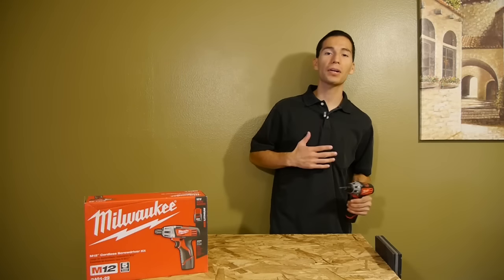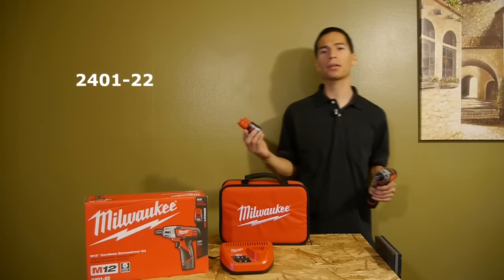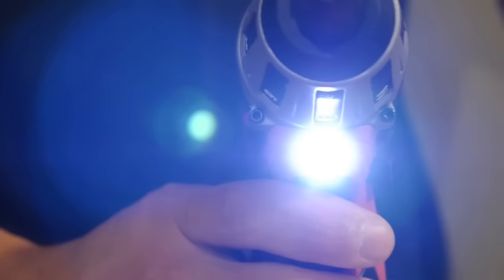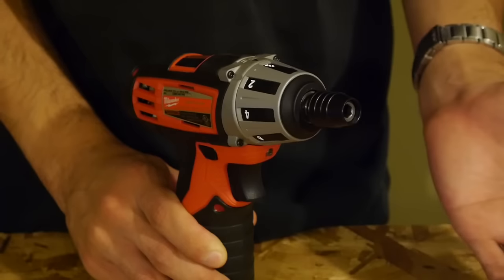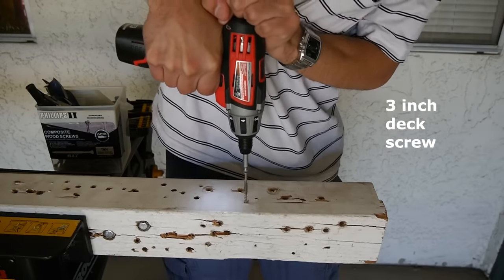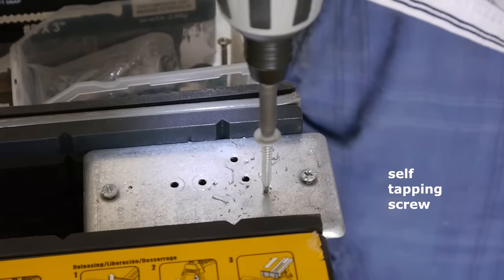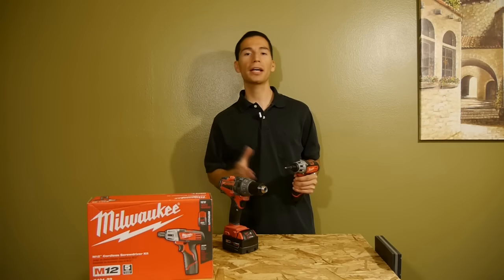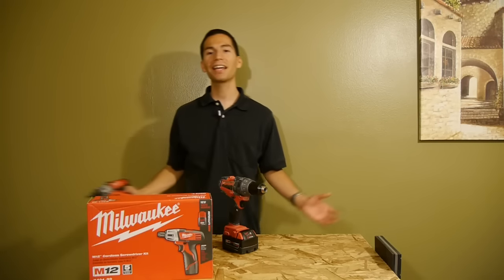Milwaukee M12 Screwdriver 2401-22 REVIEW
I go over the features and performance of the 12 volt lithium ion Milwaukee M12 screwdriver 2401-22
for more tool reviews and news
Bare tool model 2401-20